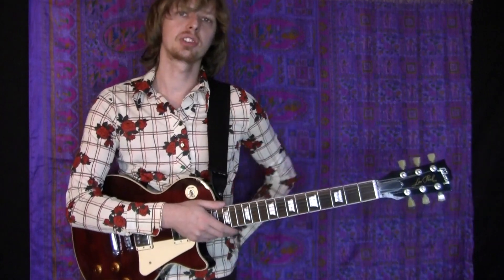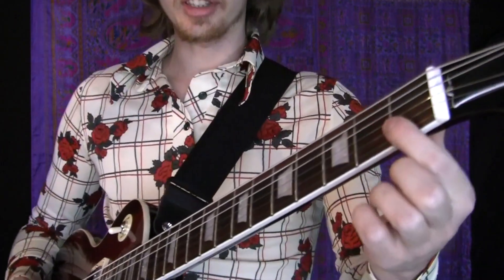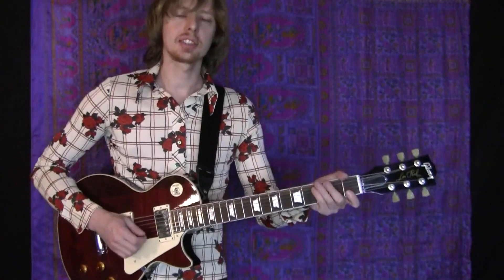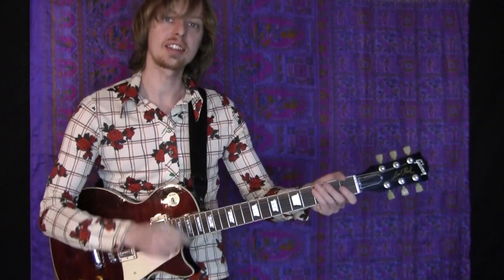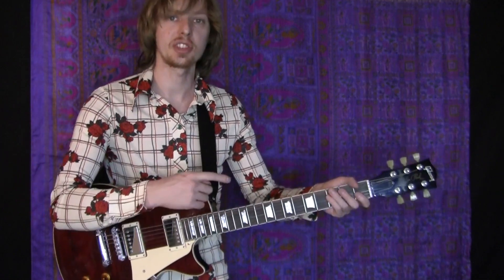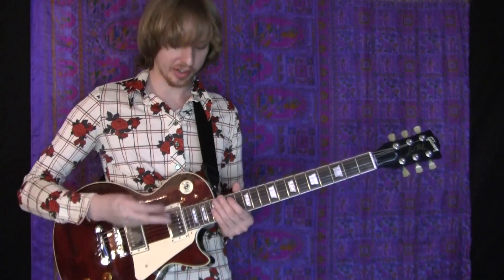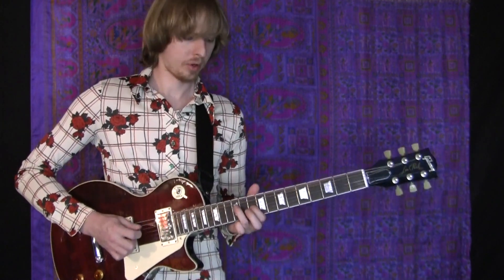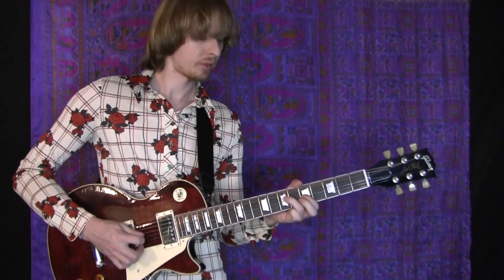Come Together Keyboard Part on Guitar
A request to learn the keyboard part on guitar. My apologies for the slippin' G-string, it's a bit out of tune but you get the idea